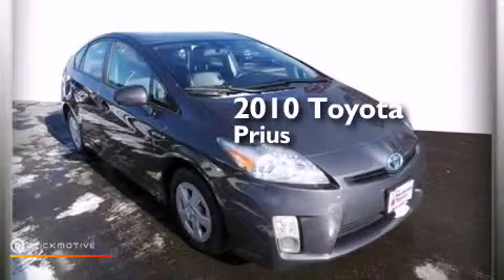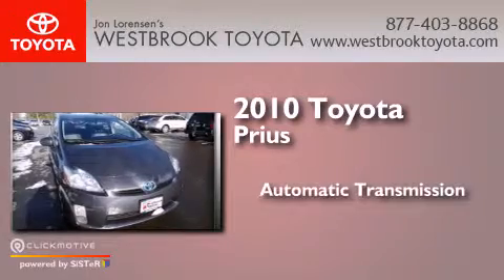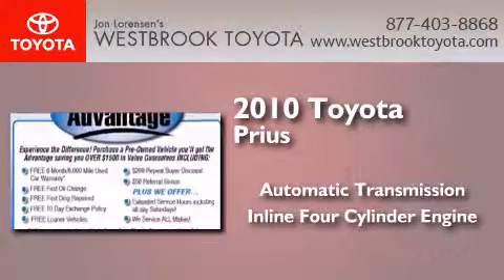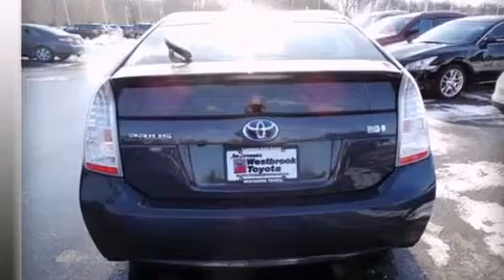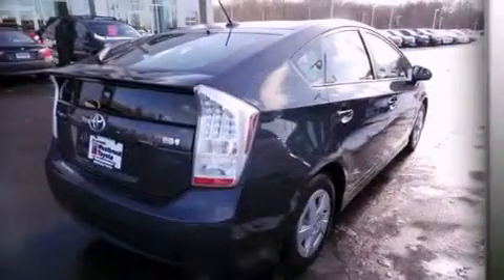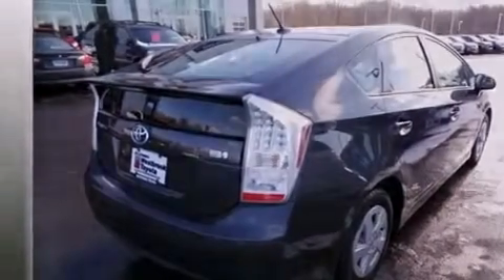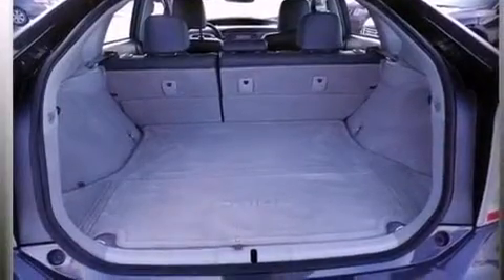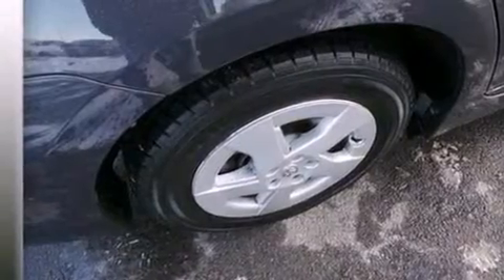2010 Toyota Prius Westbrook CT 06498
We have been honored to serve the Westbrook CT area , we promise that your experience at our dealership will exceed your expectations ! Year : 2010 Make : Toyota Model : Prius Engine : Gas/Electric I4 1.8L/110 Trans . : Variable Exterior : Winter Gray Metallic Miles : 80,055 Lorensen Westbrook Toyota 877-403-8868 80 Flat Rock Place Westbrook , CT 06498